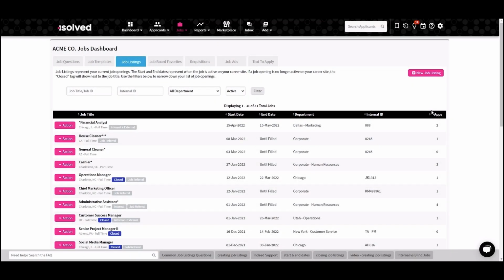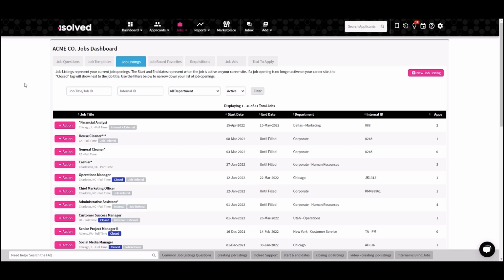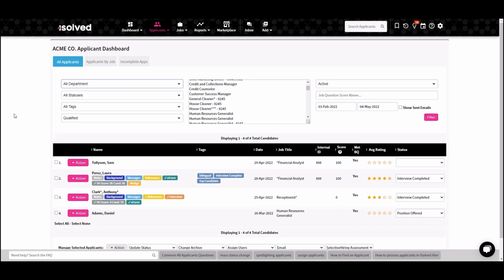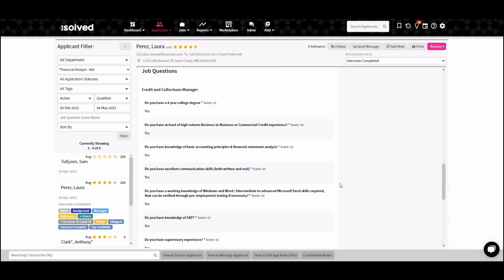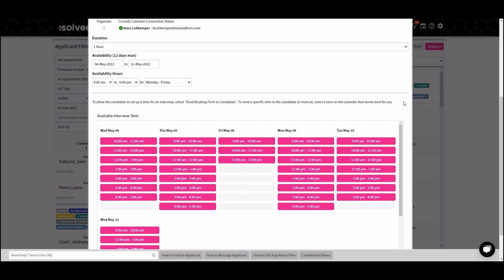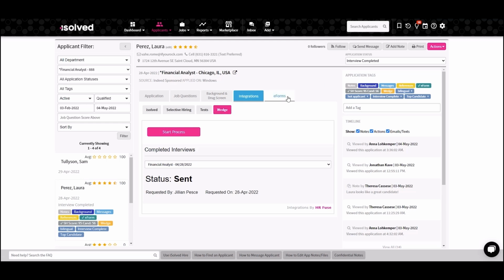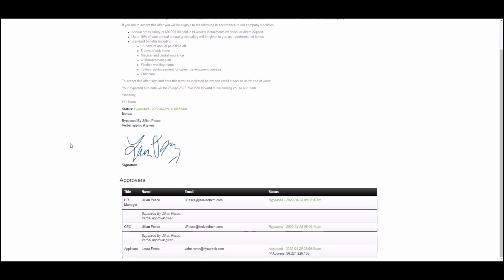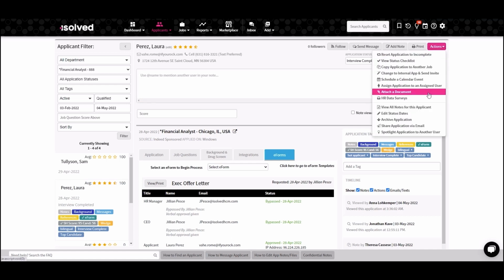360 Simplicity Recruit Top Talent with Attract & Hire Video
How to get the best employee??  Take a look at how easy it is to get candidates for your organization.